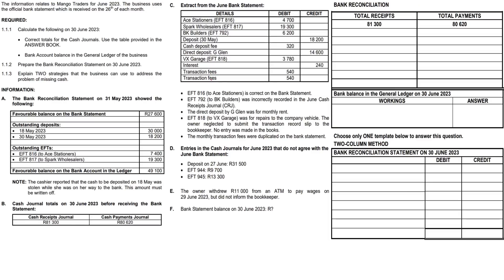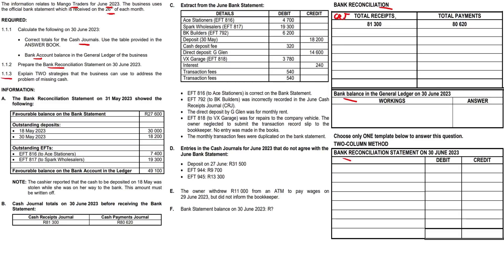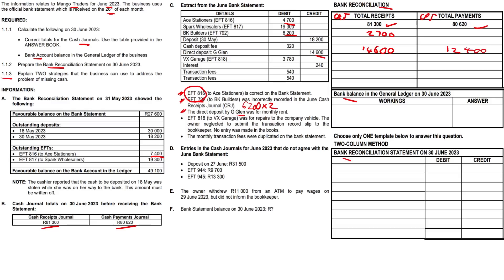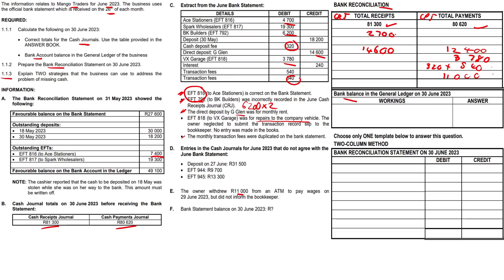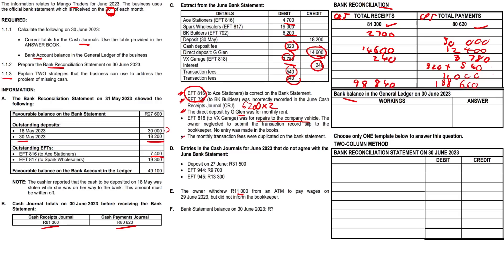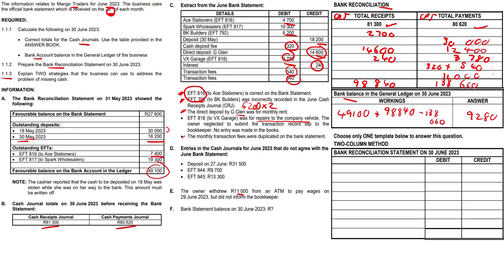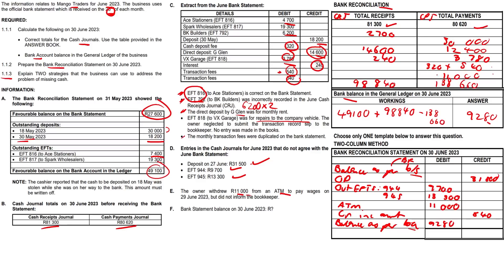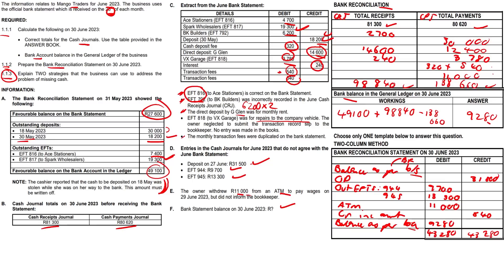Bank Reconciliation (Grade 12 Accounting)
This is a bank recon video for matrics doing accounting.